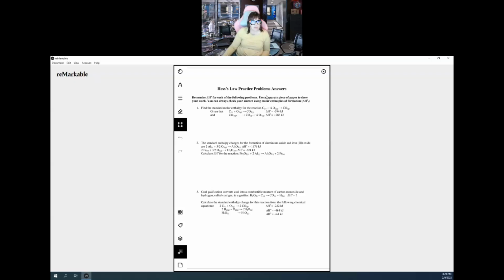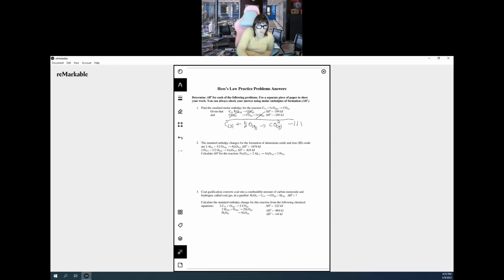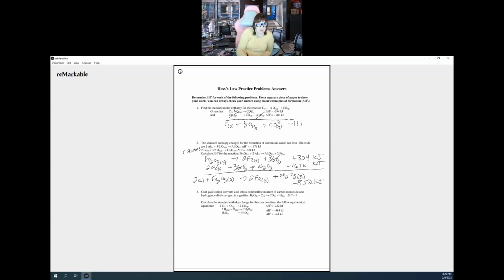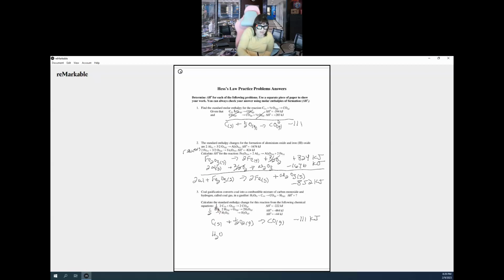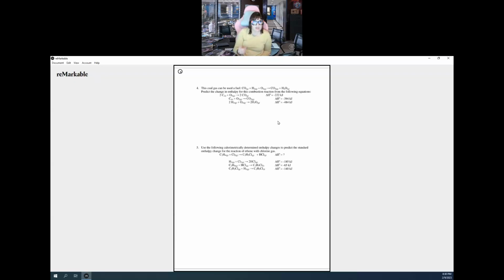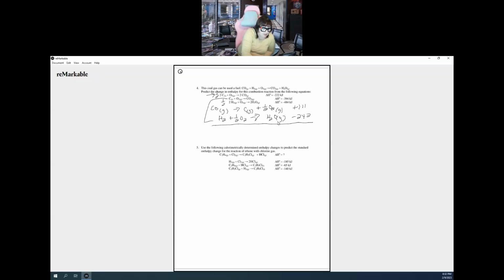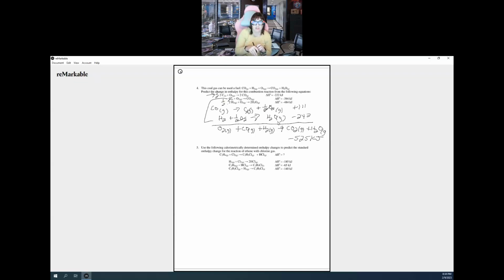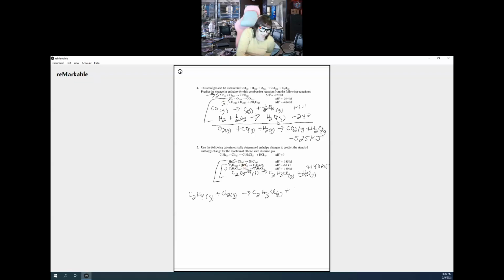Thermodynamics In Class Questions